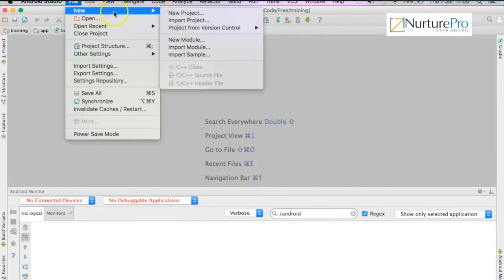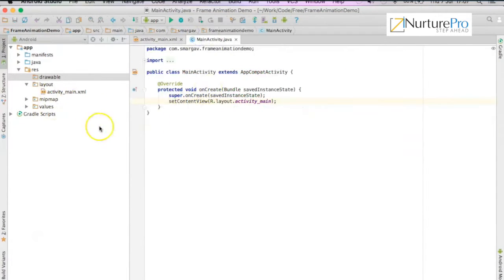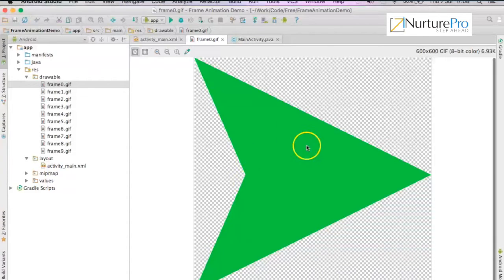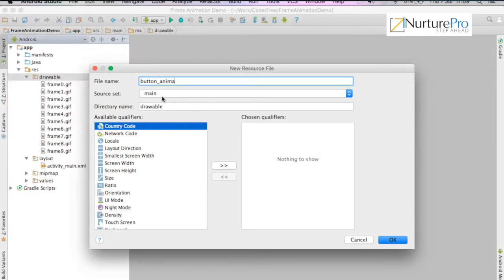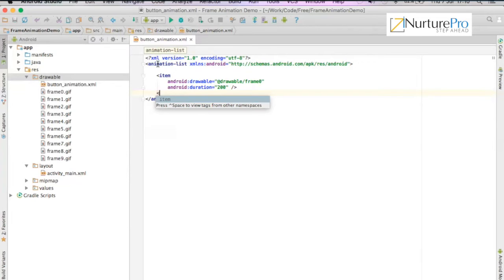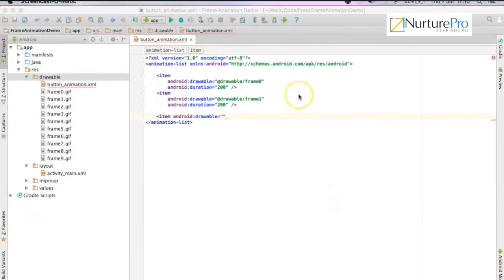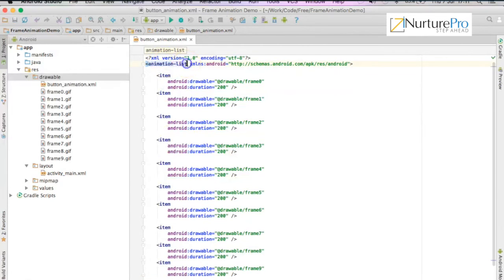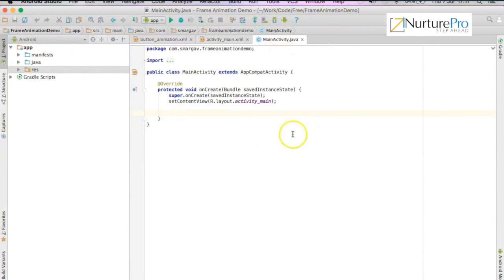Biztoonz-AA M02 C02 VD Drawable resources Part 1